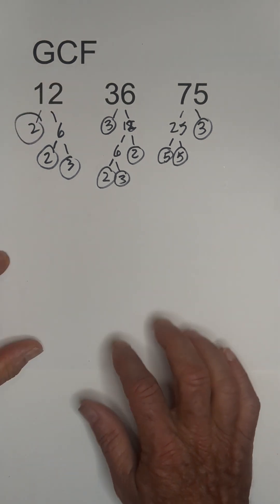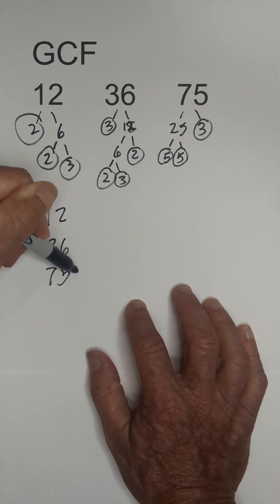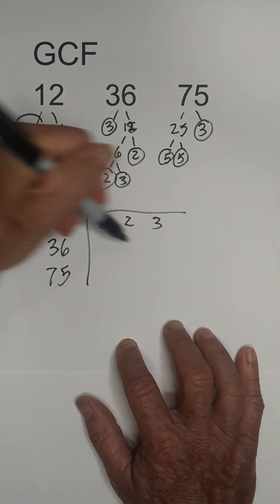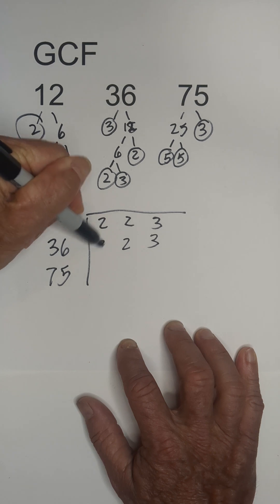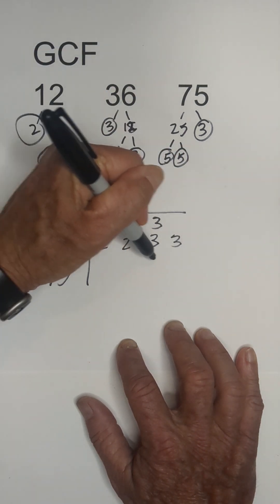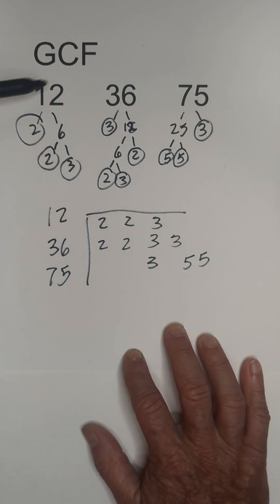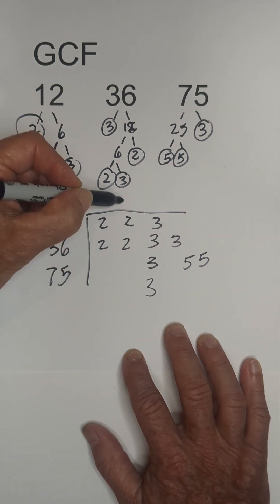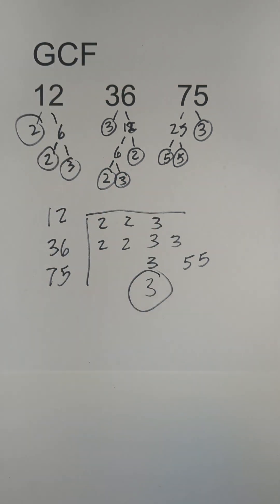GCF of Three Numbers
In this video I show you how to find the greatest common factor of three numbers using a factor tree. The three numbers are 12,36,75